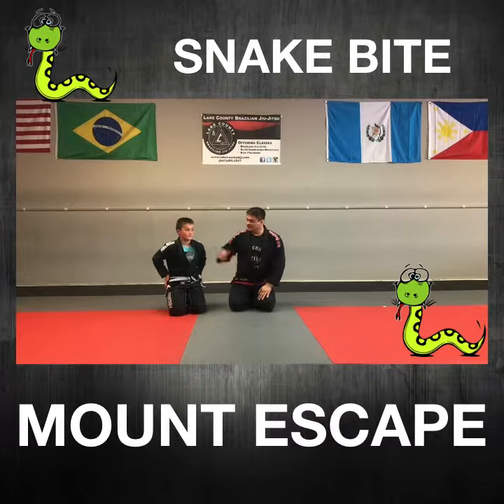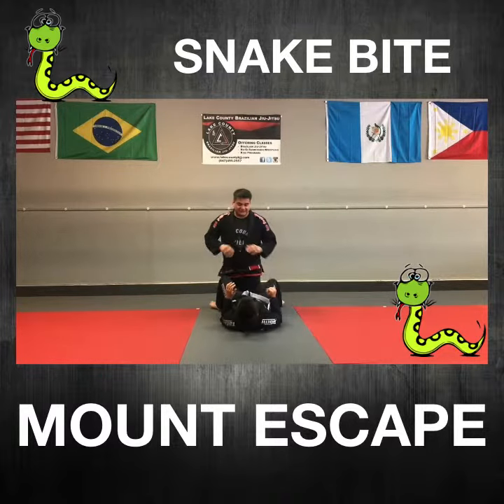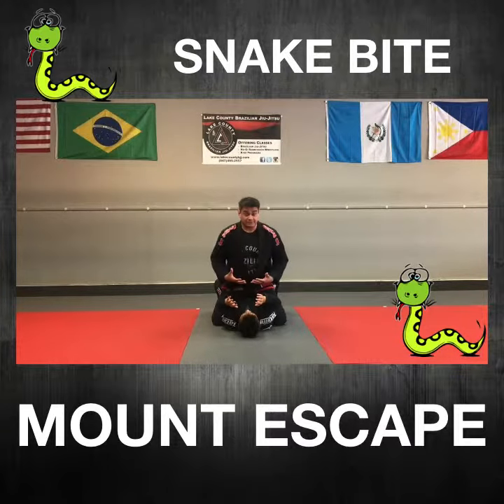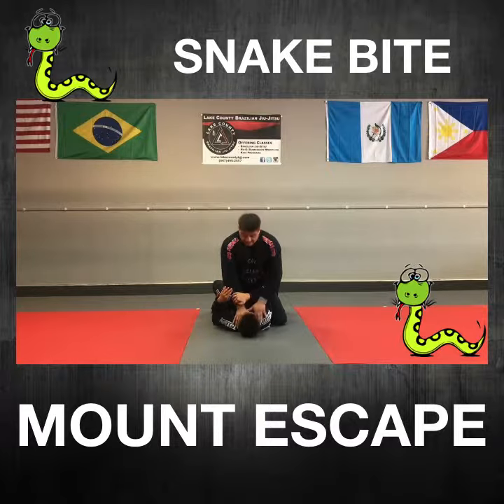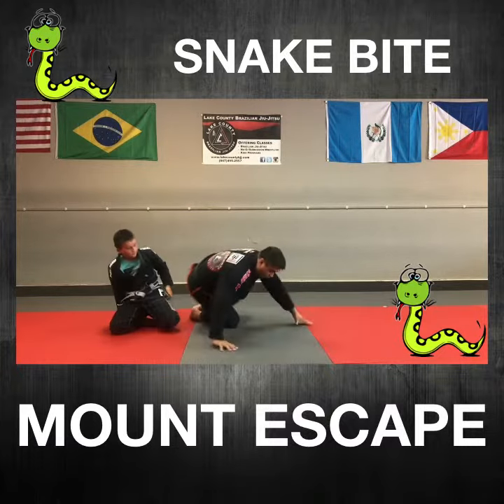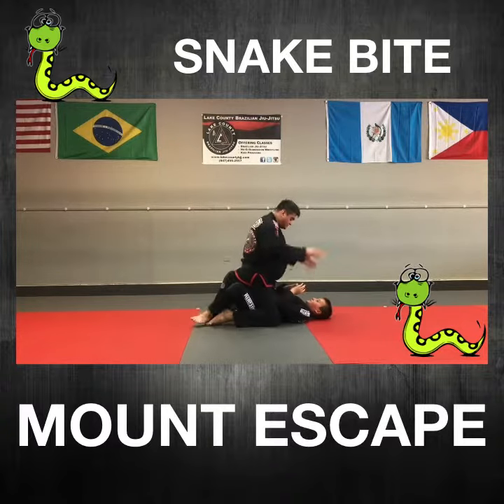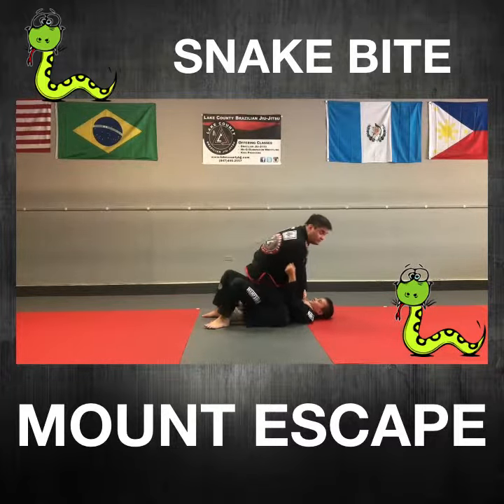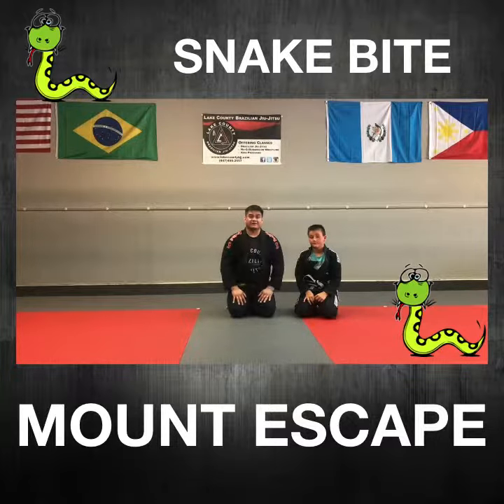Snake Bite Mount Escape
Escape getting out of the mount position when the top person is trying a choke. One of the many techniques we show our kids in our kids martial arts program. For more info about our school please visit

We are located at 370 Townline Rd Mundelein, IL 60060